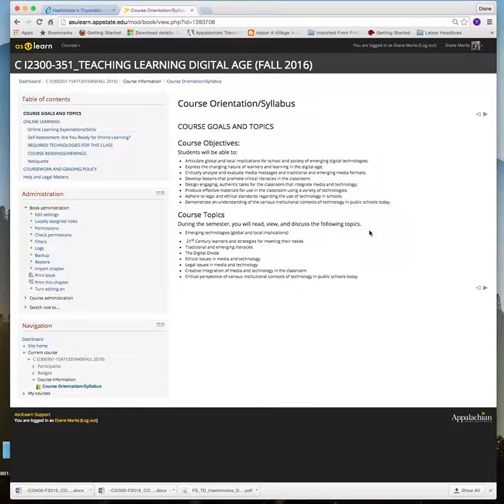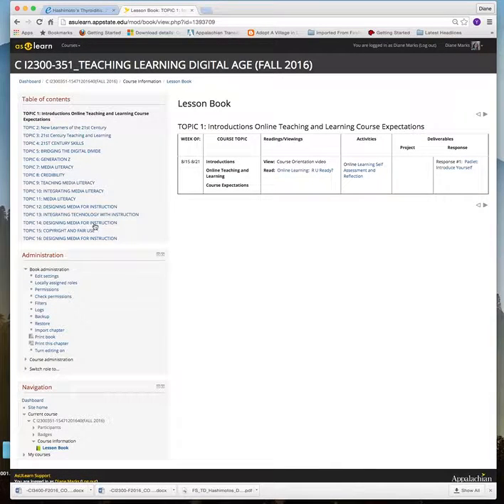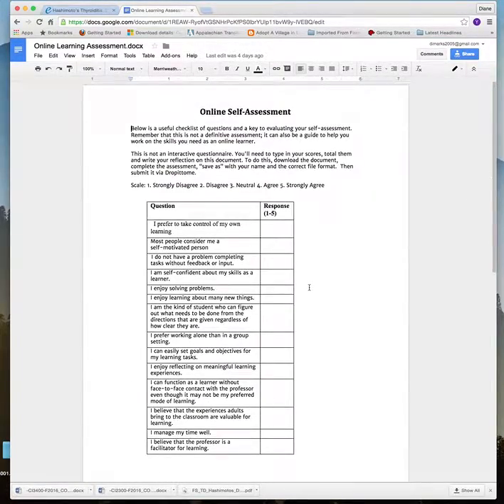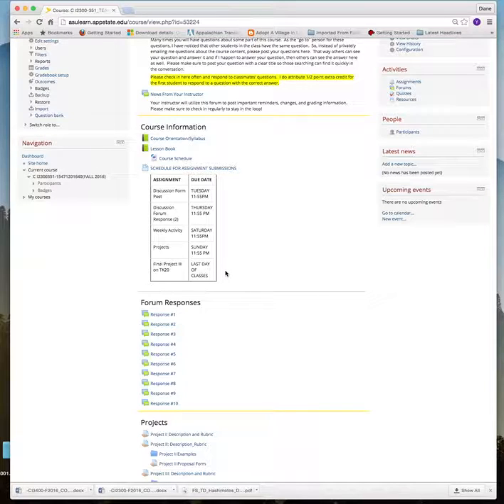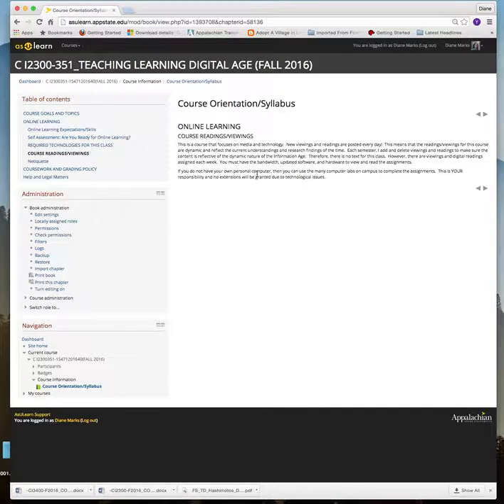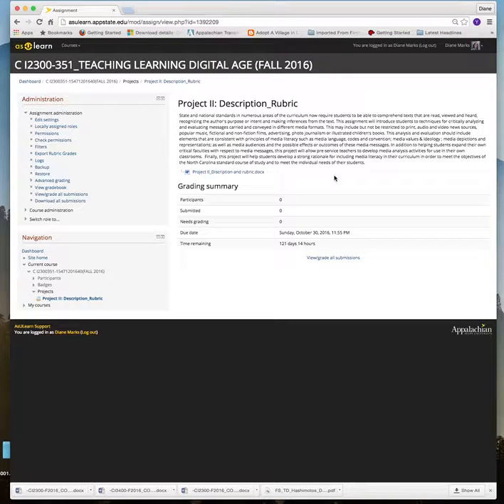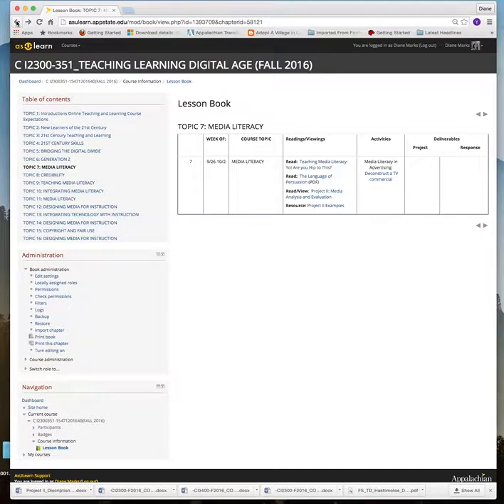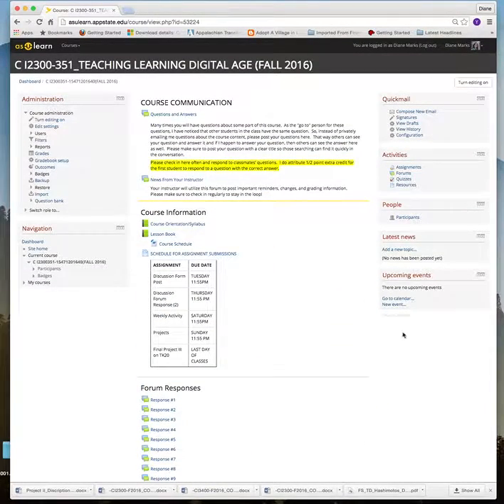CI2300 online Orientation video